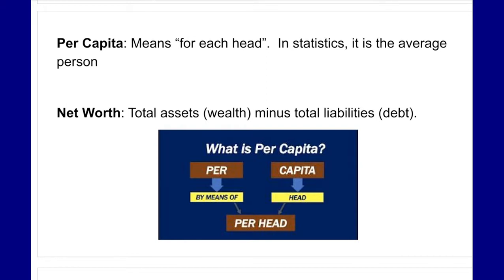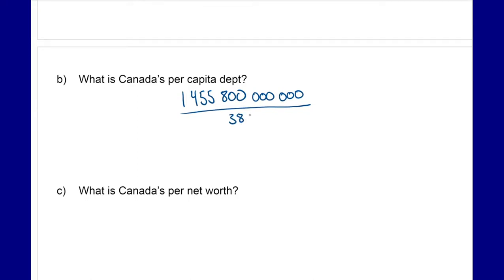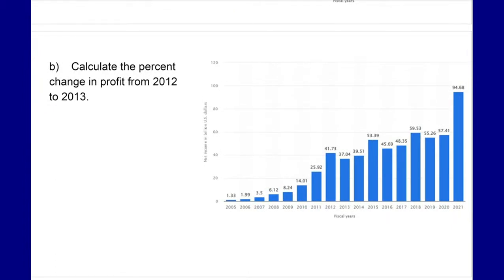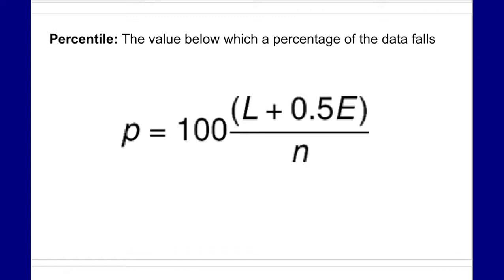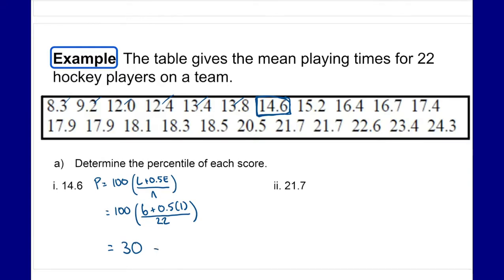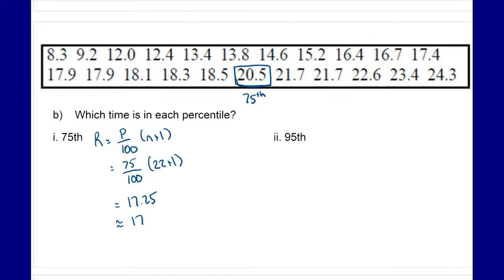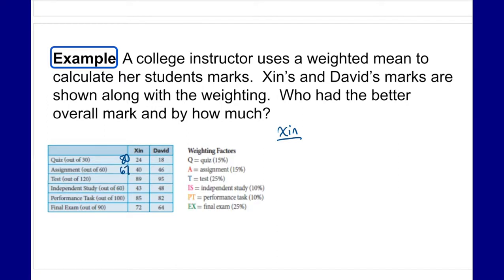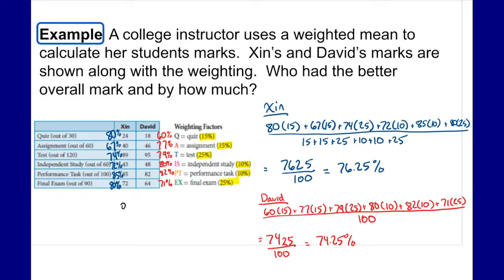3.7 Statistical Measures